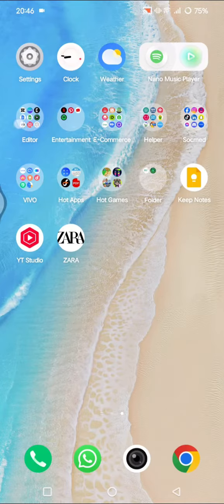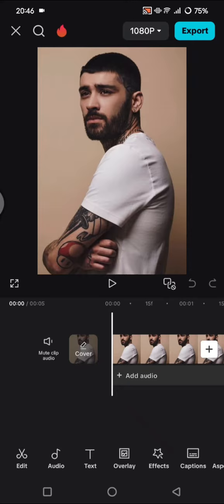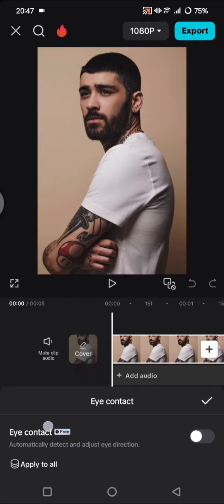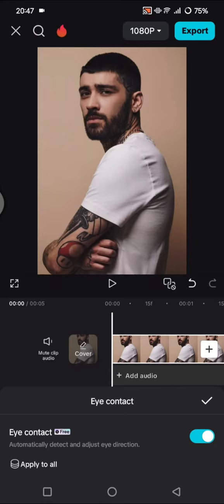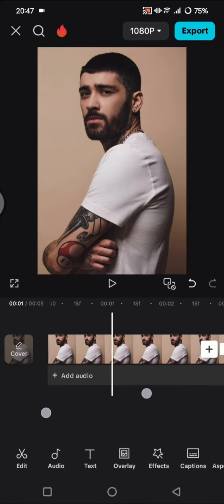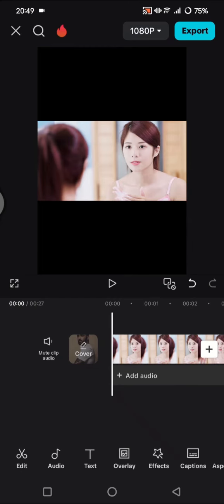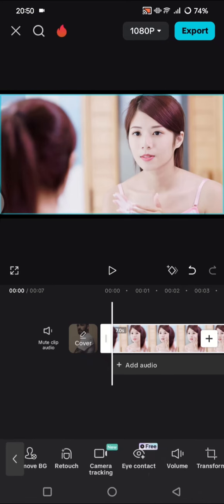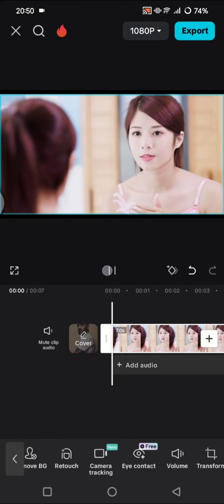NEW in CapCut! How to Automatically Adjust the Eye Direction on Photos or Videos Using CapCut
In this tutorial, we'll show you how to use CapCut's AI Eye Direction Adjustment tool to automatically adjust the gaze of subjects in your photos and videos. This powerful feature can help you create more engaging and realistic content